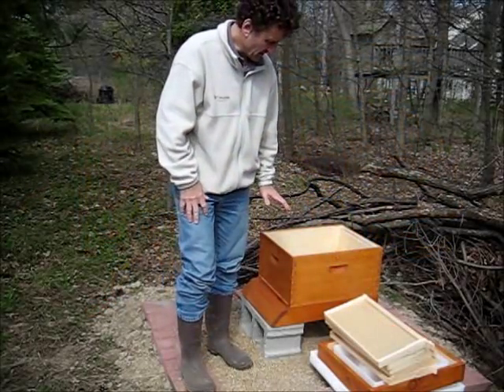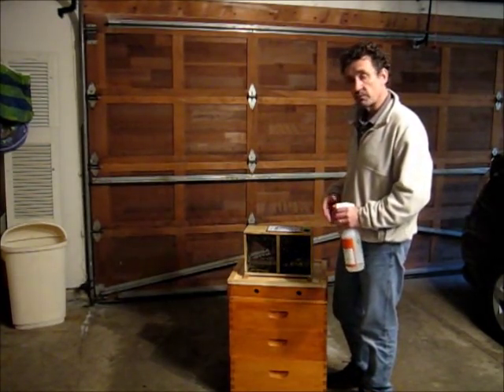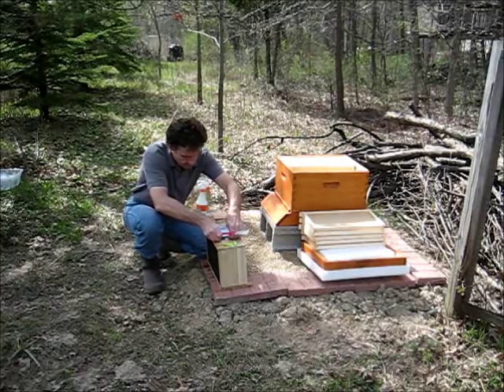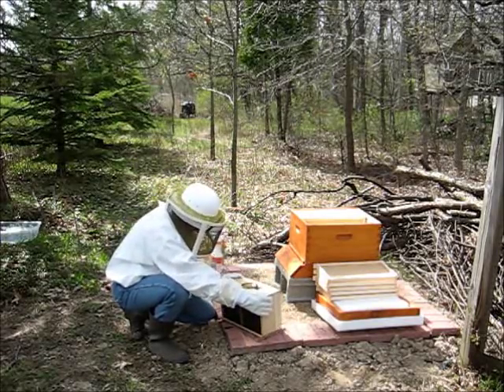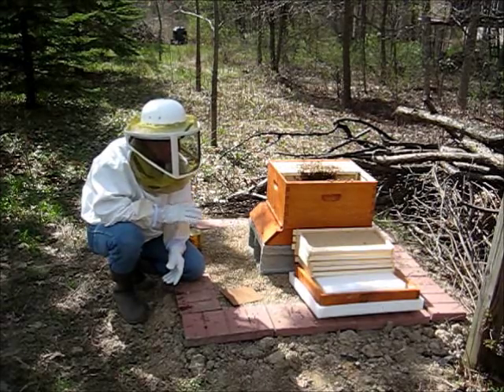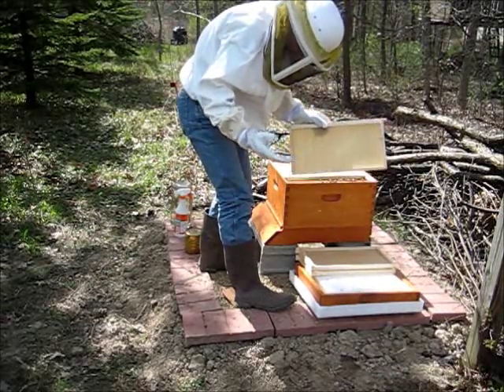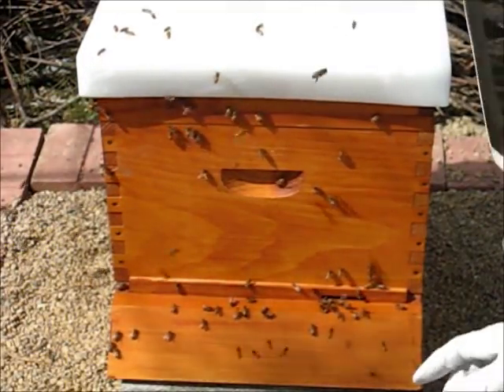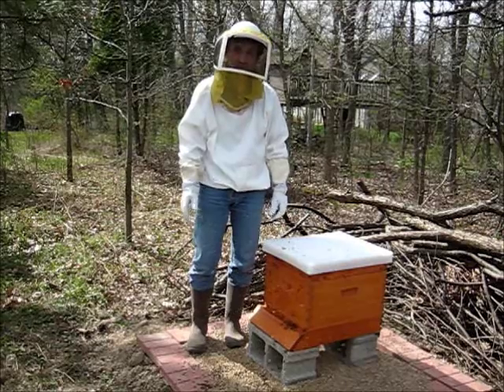Backyard Beekeeping Part 1(S1:E1): Hiving the Bees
Hiving my first package of honey bees. This is quite the experience the first time you do it!